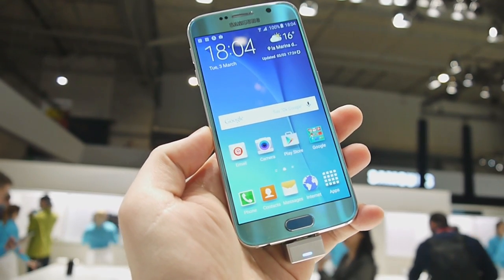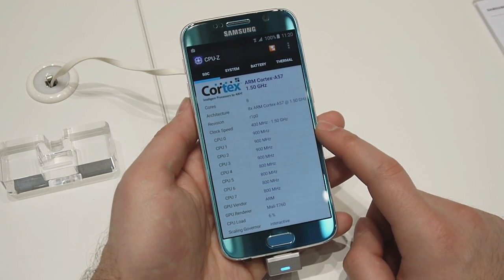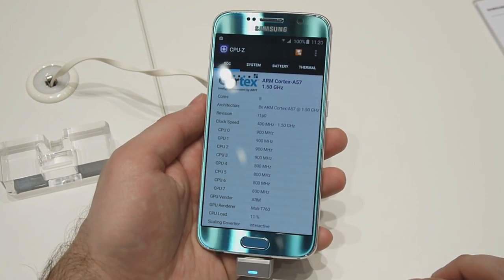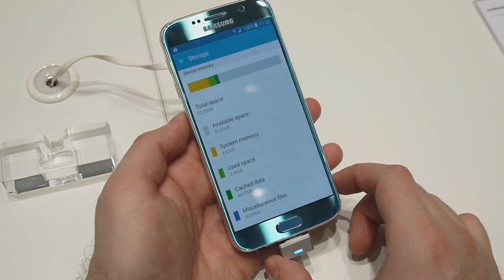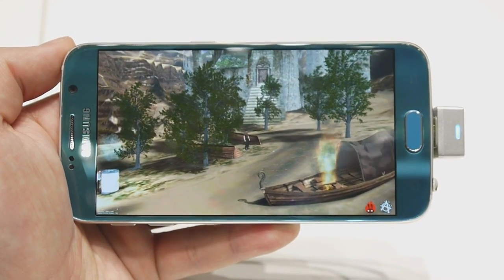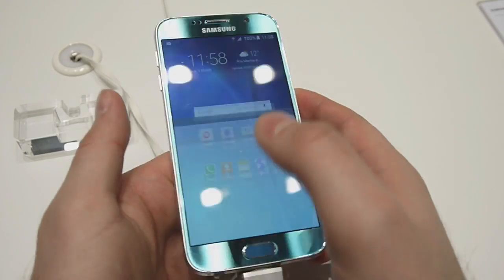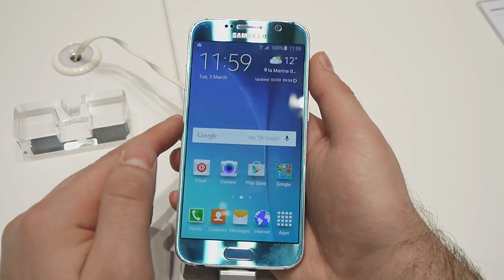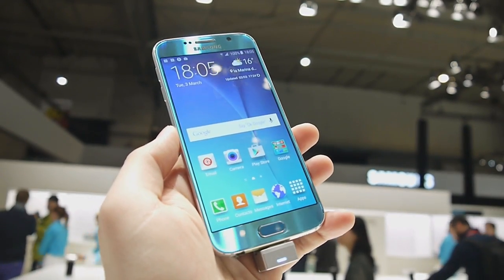Samsung Galaxy S6 in-depth hands-on part 5: processor and benchmarks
We spent more time with the Galaxy S6 at MWC 2015 and in this series of videos we are giving you an in-depth preview of Samsung's 'next big thing' in five parts. In part 5, we take a look at the system chip, CPU, RAM, internal storage, and more.